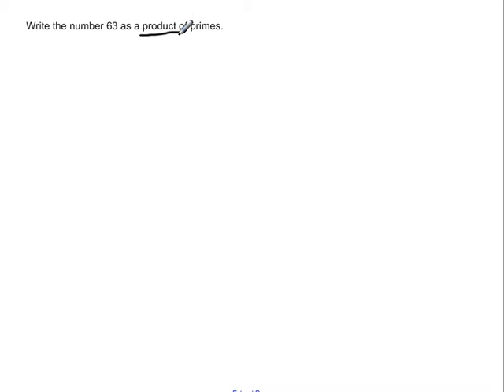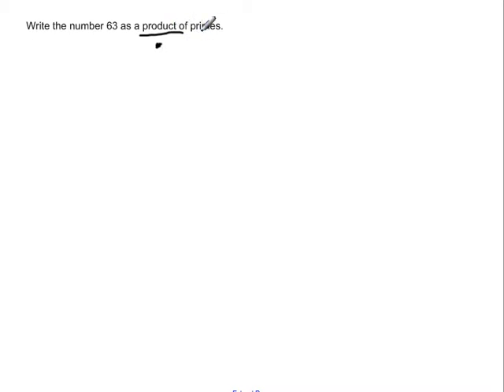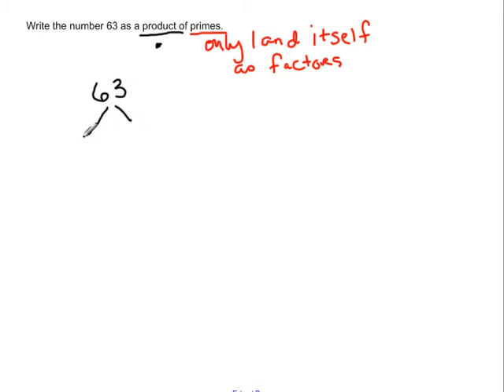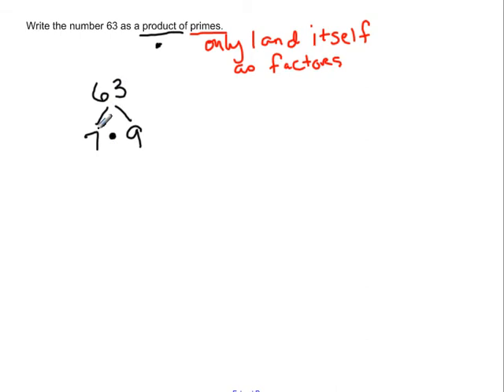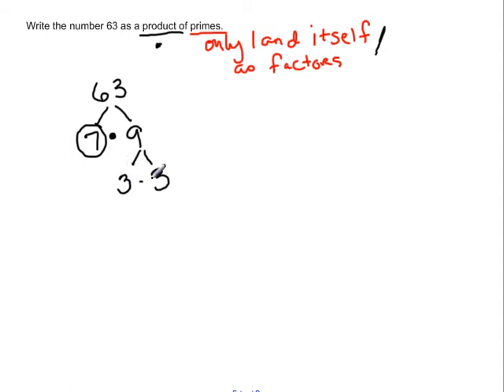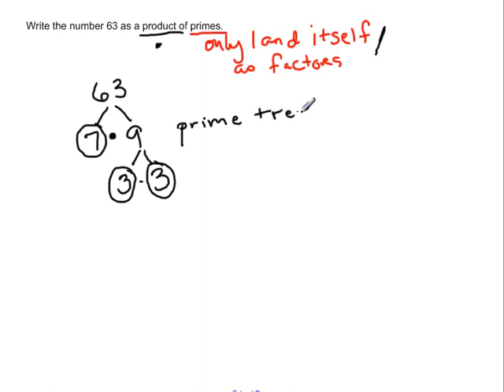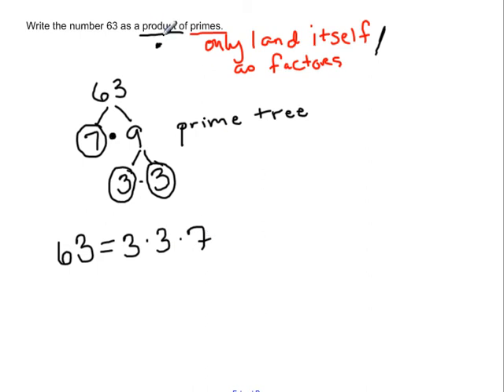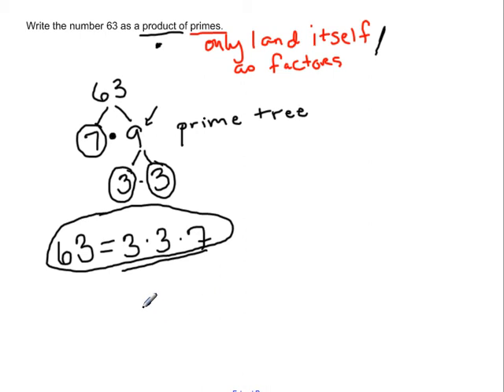Lehmann 2 2 #3 8 write as product of primes, smaller number